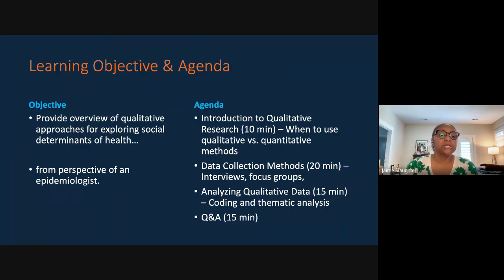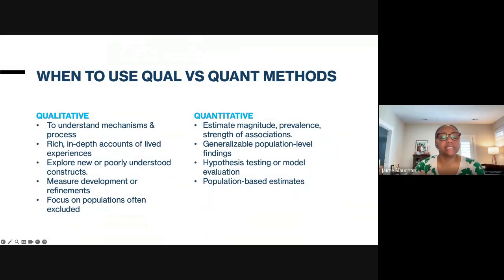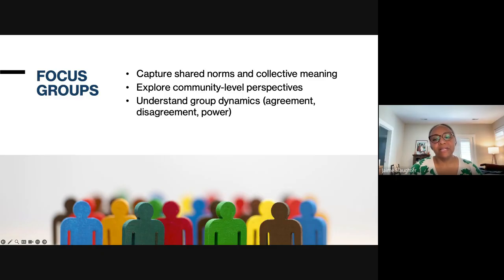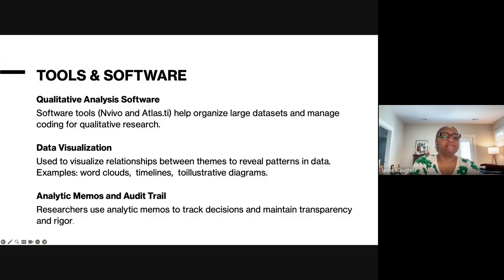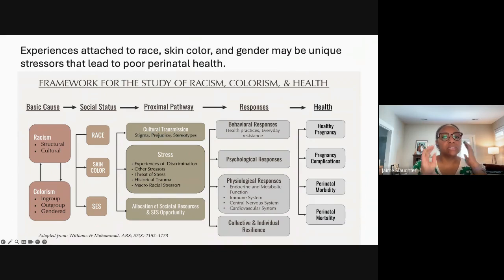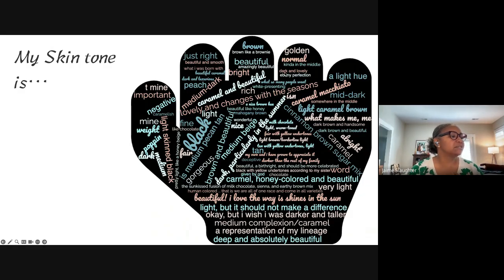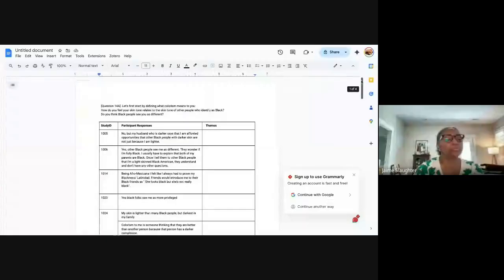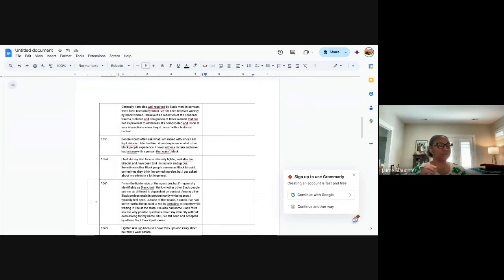Qualitative Research Methods in Social Epidemiology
Practical Research Skills Webinar Series – Session 8
Topic: Qualitative Research Methods in Social Epidemiology
Date: Saturday, November 29, 2025

This session explores the foundations and applications of qualitative research in social epidemiology. Whether you're a student, early-career researcher, or seasoned professional, this webinar provides practical insights into data collection, coding, theme development, and interpretation.

Speaker
Prof. Jaime Slaughter-Acey
University of North Carolina at Chapel Hill
Gillings School of Public Health
Chapel Hill, NC, USA